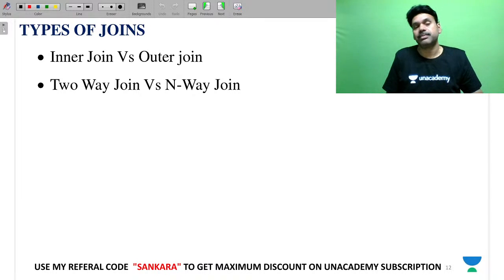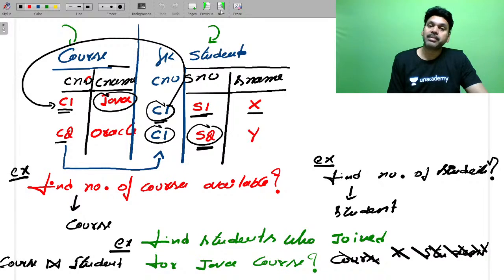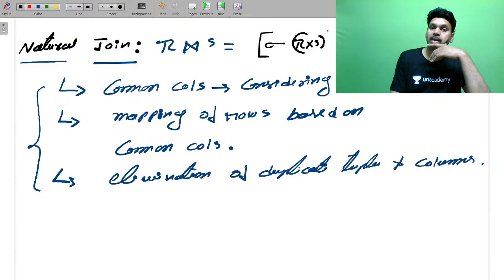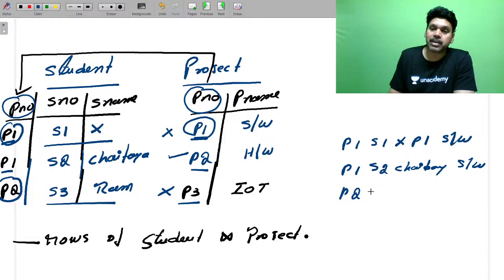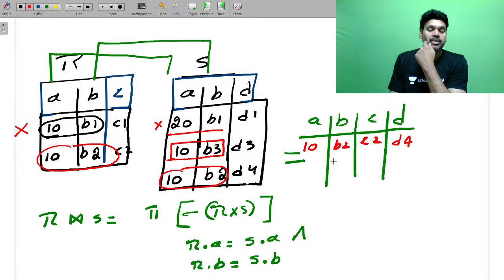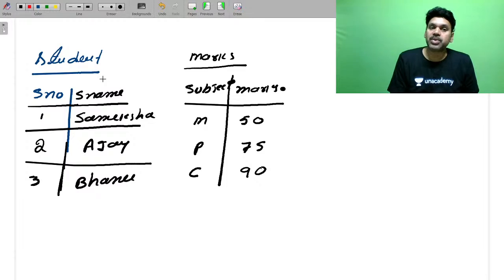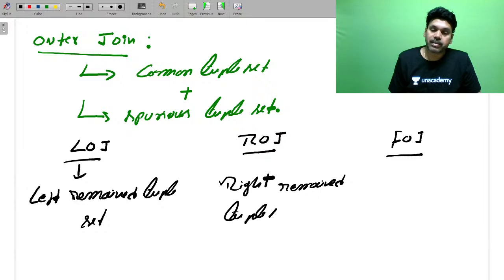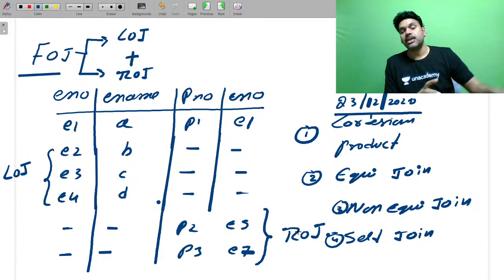L 7 | Joins In SQL | DBMS | GATE 2021 | S. Srinivasrao Sir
Problem discussion on Joins In SQL in DBMS a brand new series is being explained in this video. Watch this video till the end to know the value of these exams and tips to crack the GATE and ESE exam. Also, S. Srinivasarao shares his own experience to do the preparation of the GATE exam.

Unacademy Subscription Benefits:
1. Learn from your favourite teacher
2. Dedicated DOUBT sessions
3. One Subscription, Unlimited Access
4. Real time interaction with Teachers
5. You can ask doubts in a live class
6. Limited students
7. Download the videos & watch offline